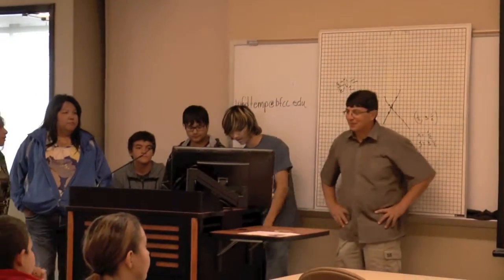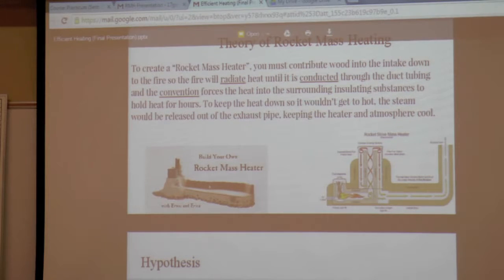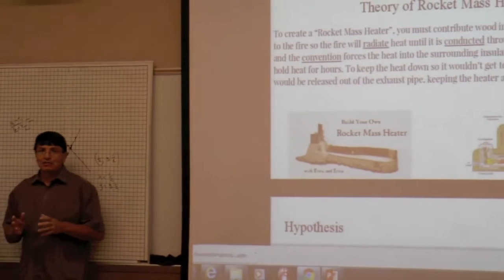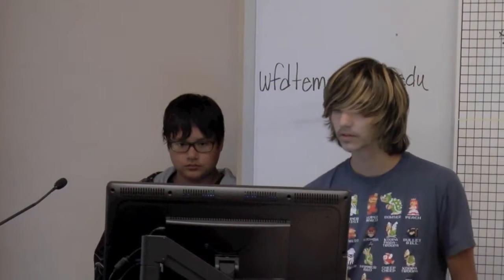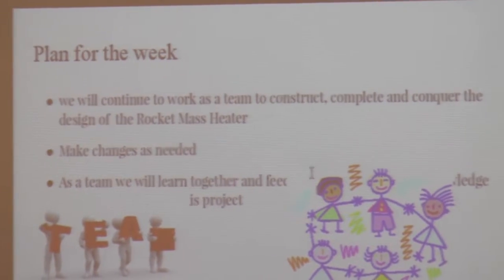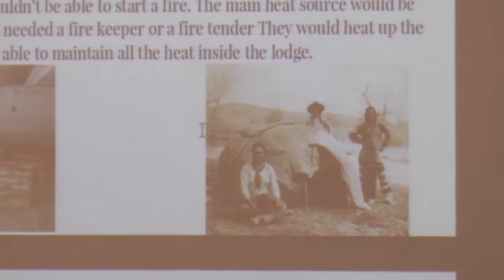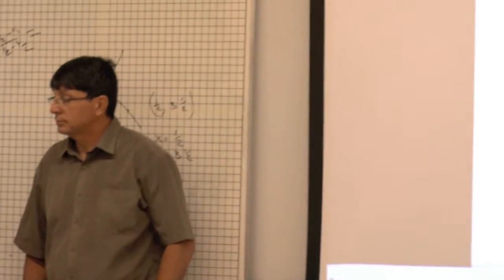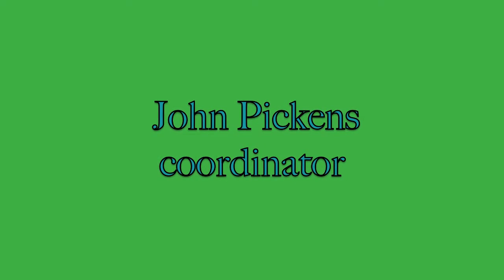Blackfeet Community College Energy Practicum Rocket Mass Heater Presentation 2016.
Blackfeet Community College Energy Practicum Students give their presentation on the Rocket Mass Heater project they built and tested.